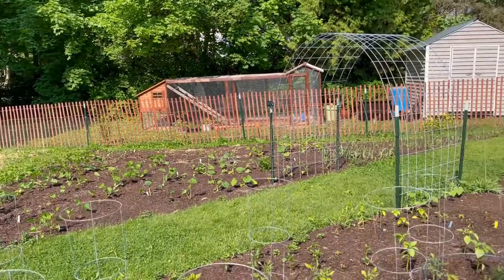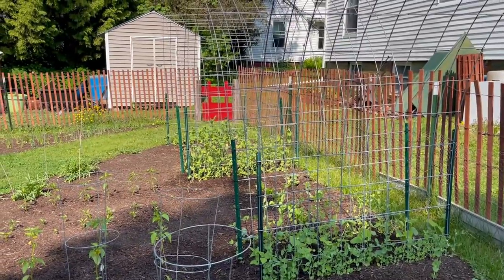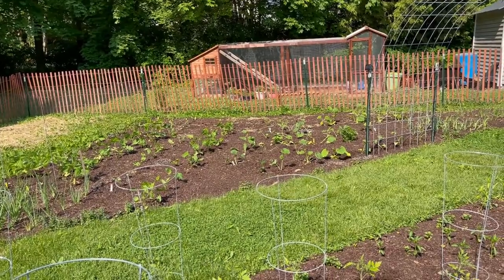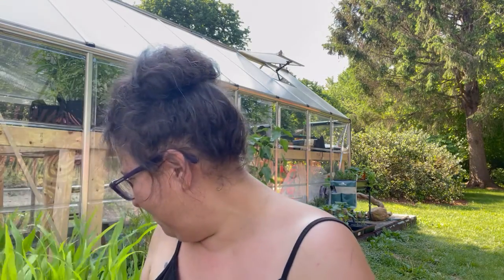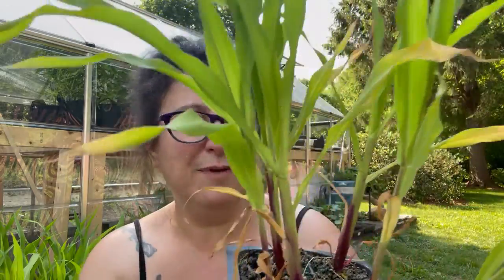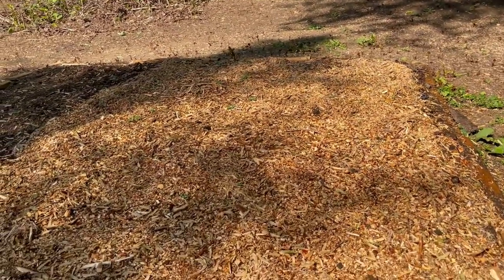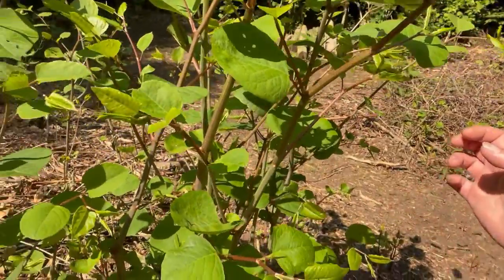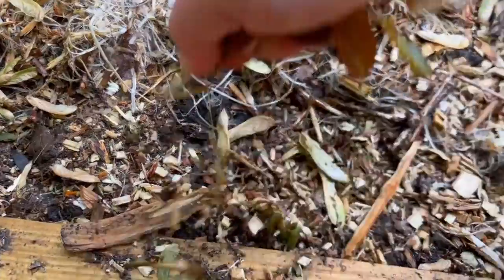Planting Corn in the New Back Plot - Garden Journal May 26th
Act I - While You Were Sleeping
Act II - The Back Plot: knotweed, & a cautionary tale about double sowing
Act III - WTF Did I Plant? Also: bears & other surprises, Joker cameo

Music by Fishtank 2019 - cover of Ari Charbonneau's Light the Fire